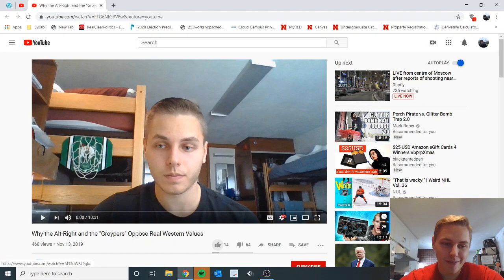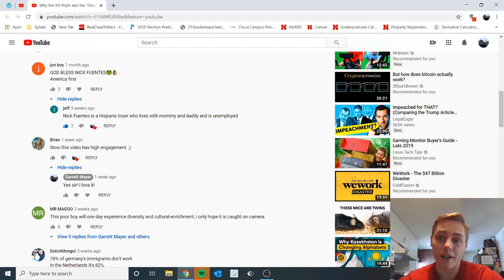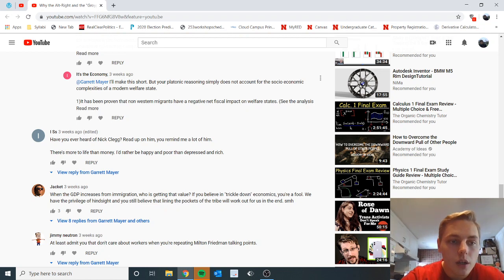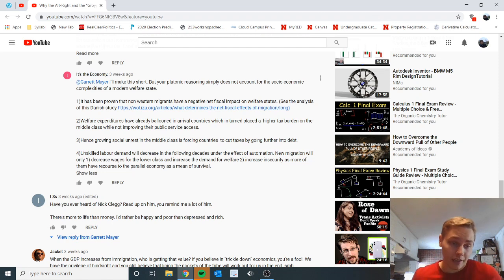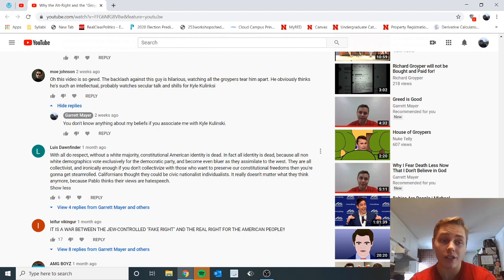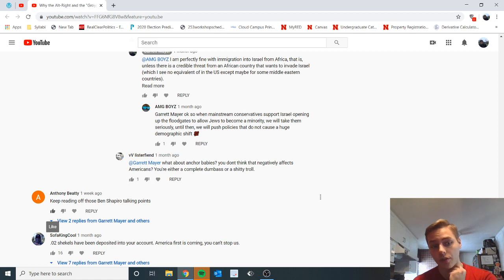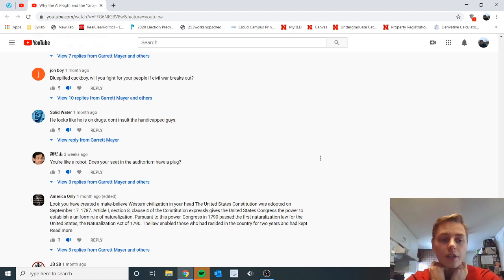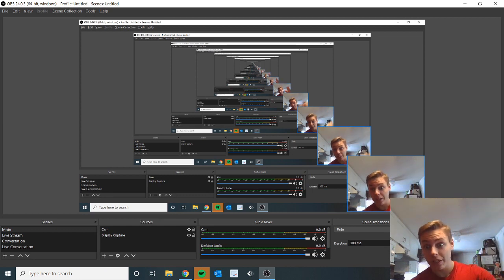Looking at Comments on my Anti-Groyper Video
In this video, I look at and respond to comments on my video titled "Why the Alt-Right and the "Groypers" Oppose Real Western Values." This is one of my most popular and hated videos, and there are a lot of fun comments to respond to!